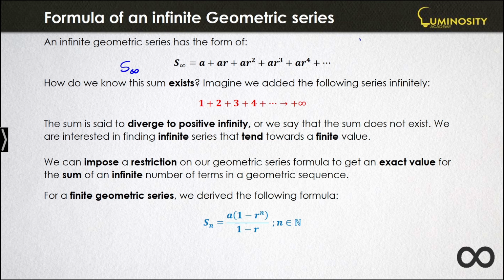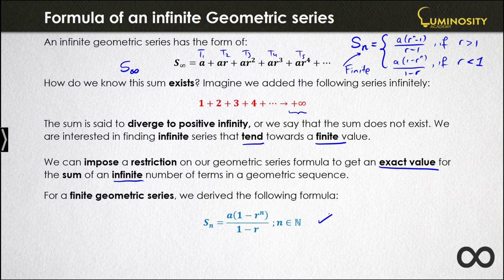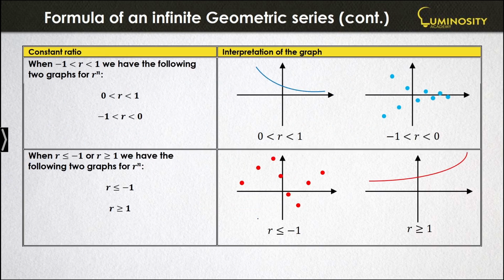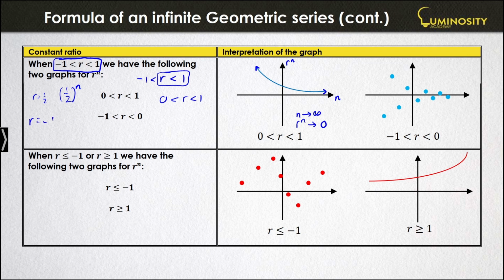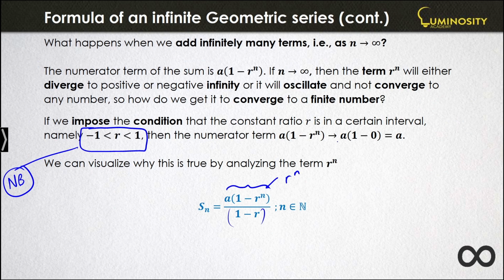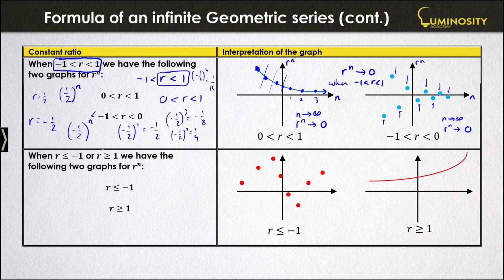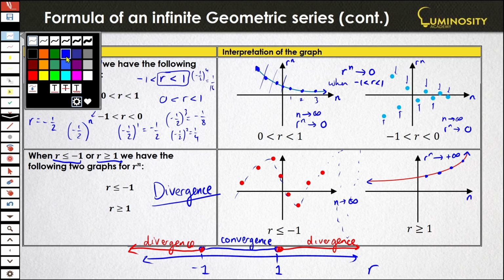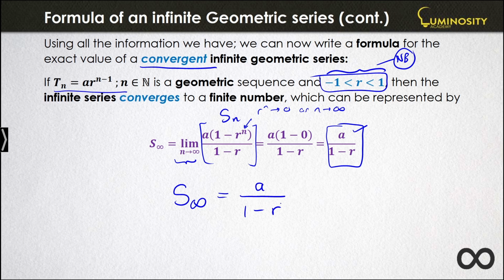Formula of an infinite Geometric series